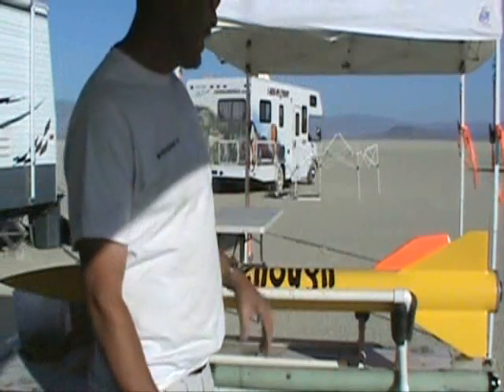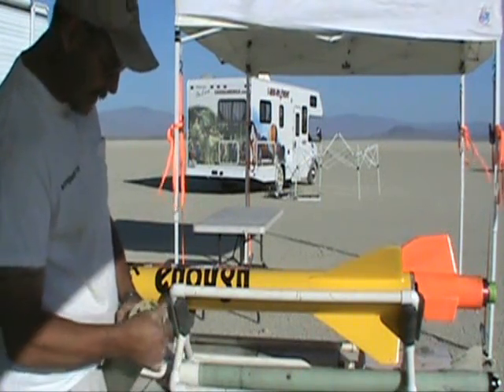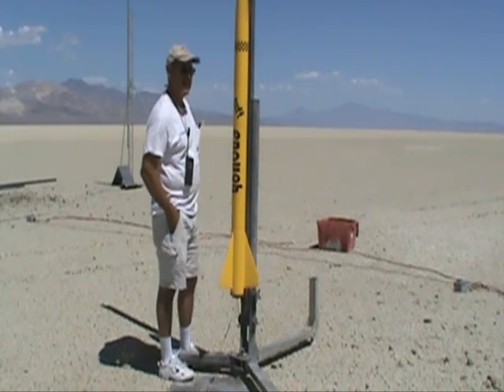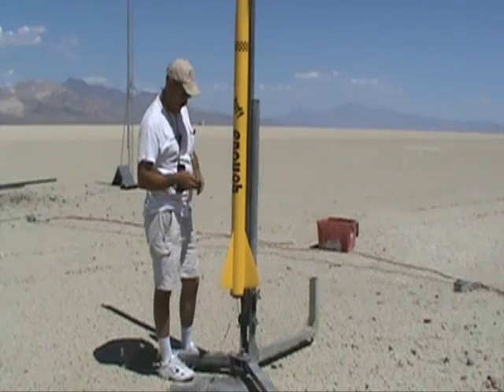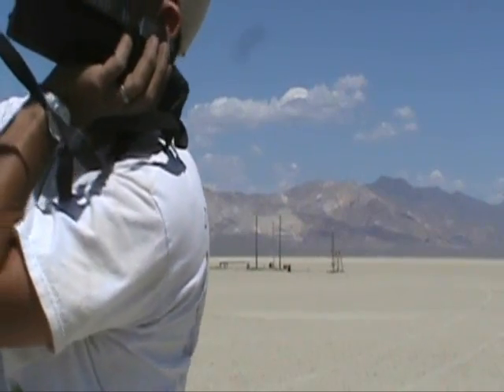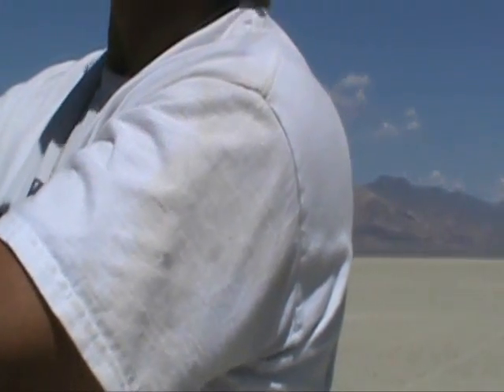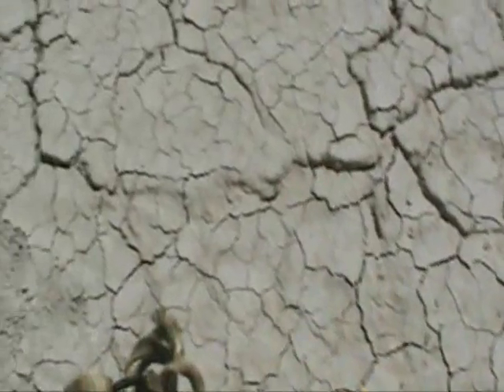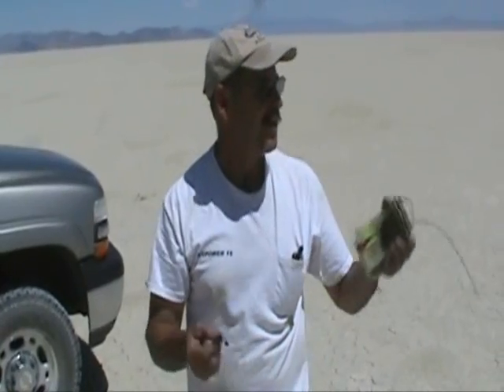Tuff Enough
98mm hand layed fiberglass rocket flying on a N1397 motor